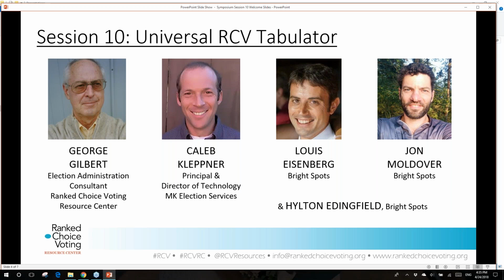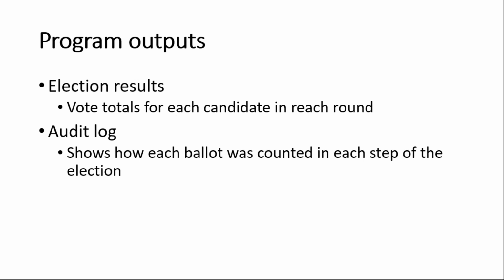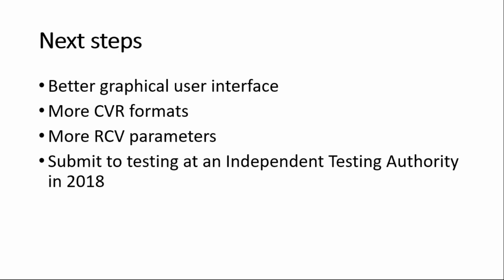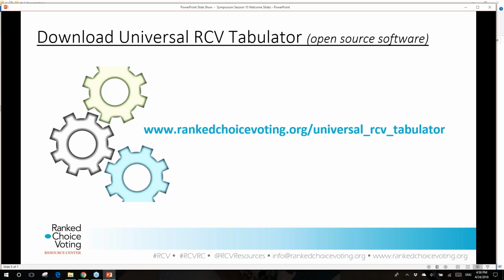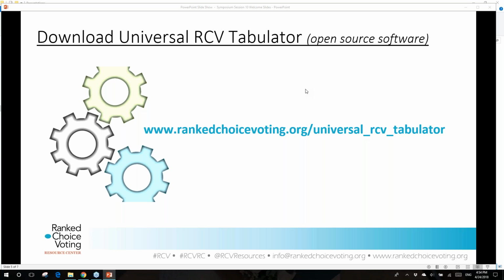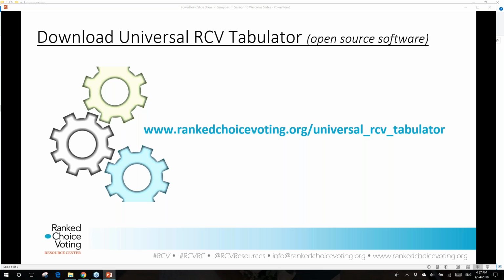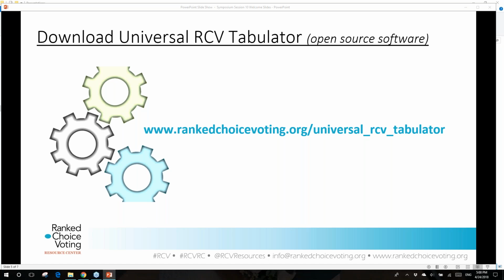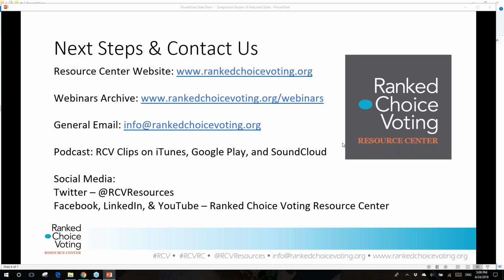RCV Symposium Session 10: Universal RCV Tabulator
The Ranked Choice Voting Resource Center has partnered with Bright Spots to deliver open-source software for jurisdictions to tabulate ranked choice voting (RCV) results with legacy voting equipment, when tabulation software is not available through the voting system vendor, or when a state needs to aggregate results from multiple voting systems. See a demonstration of this software and learn more about how the tabulation process works.
Presenters:
Louis Eisenberg and Jon Moldover, Bright Spots;
Caleb Kleppner, MK Election Services; and
George Gilbert, Ranked Choice Voting Resource Center.